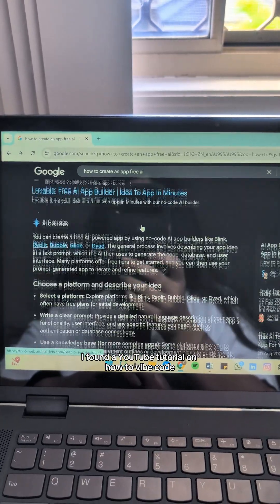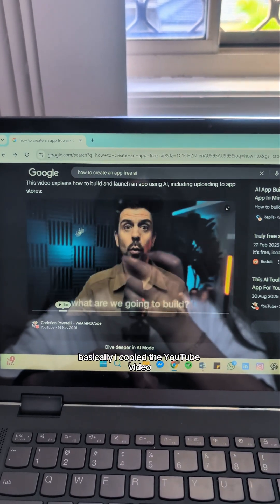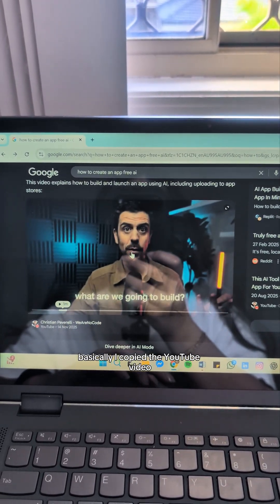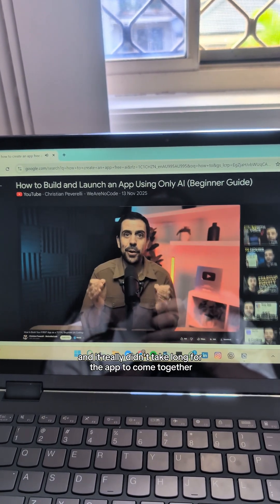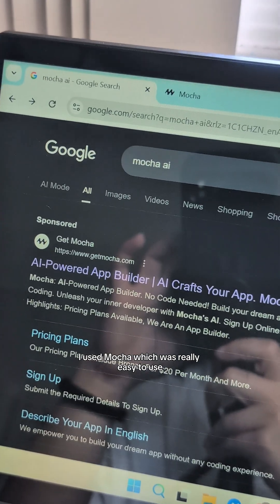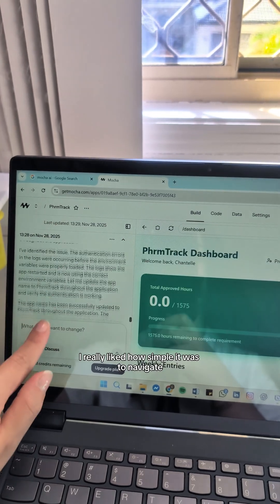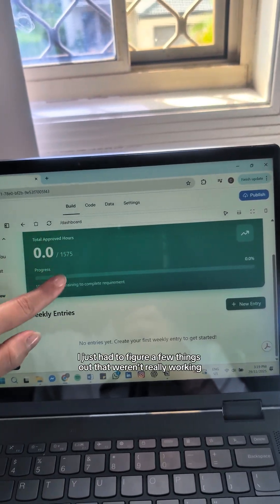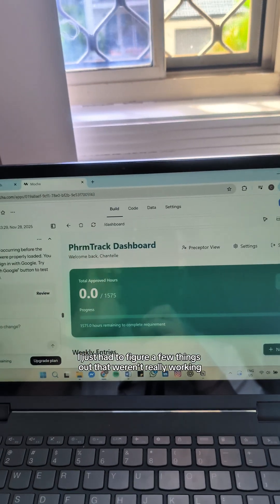is it possible to vibe code an app in 24 hours with ZERO idea on how to code?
Yep it's possible!!

Comment "Tracker" if you want access to try PhrmTrack